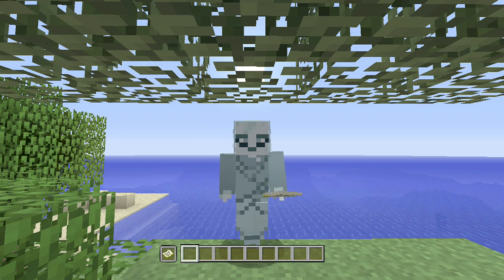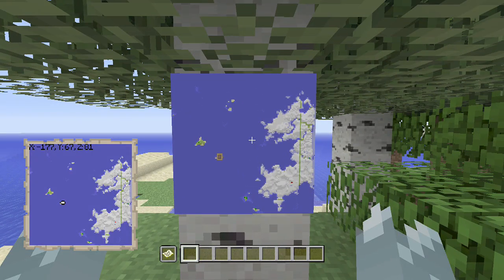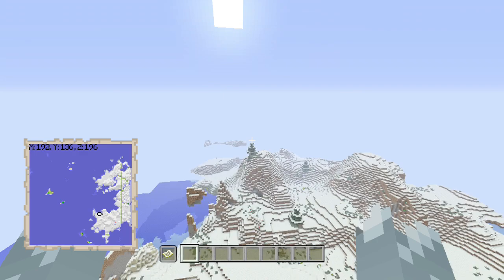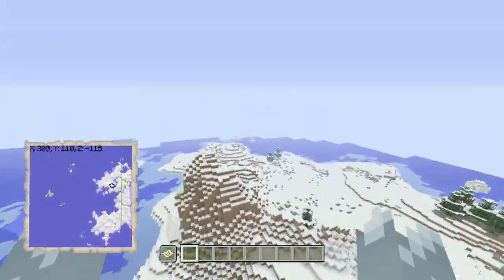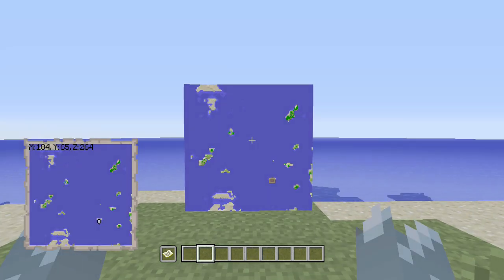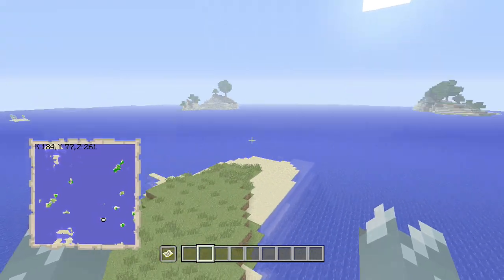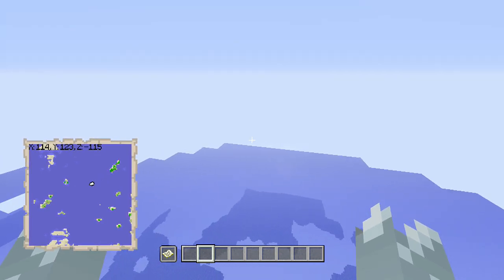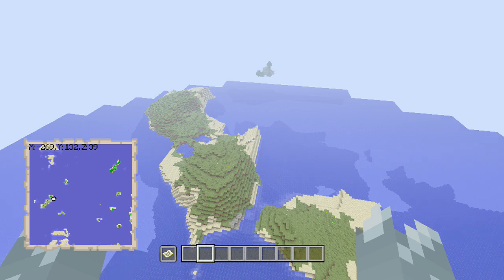Minecraft Xbox One / PS4 Seed: 2 Unique Survival Island Worlds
Gamertag: Absentduck1

In order of Appearance:

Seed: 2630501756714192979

World Size: Classic or Small
Biome Size: Large
Balanced Seed unticked

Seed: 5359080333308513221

Biome Size: Large
Balanced Seed unticked